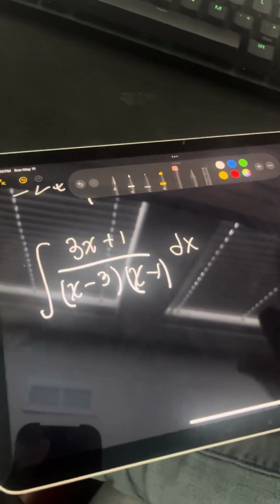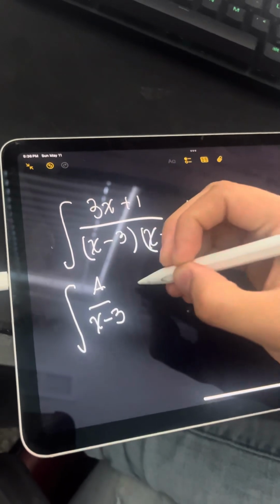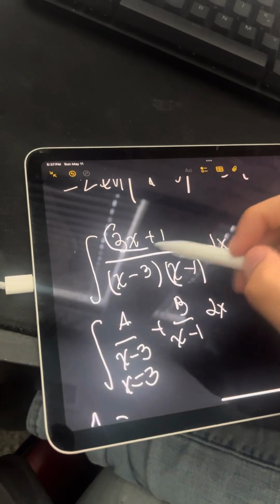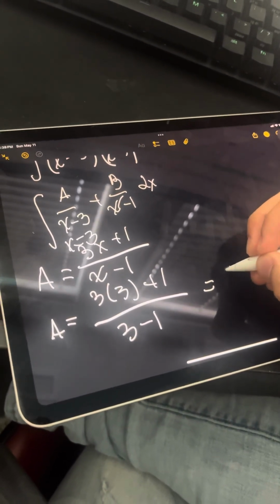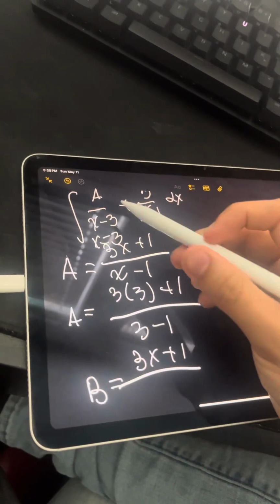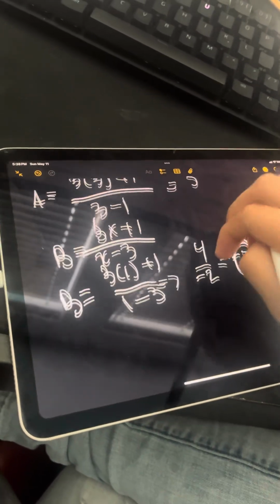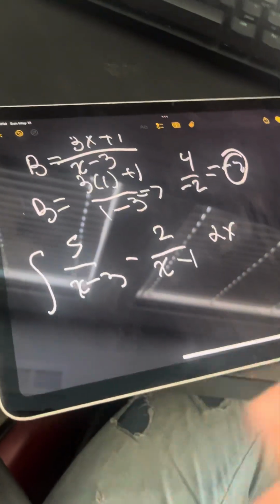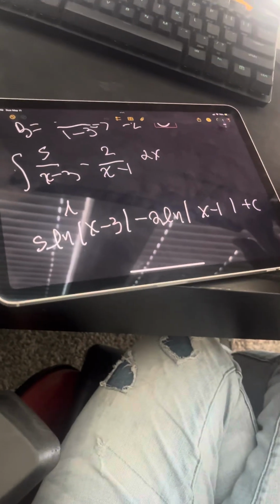Calculus Partial Fractions Integration Trick